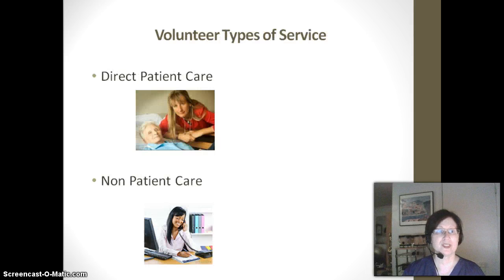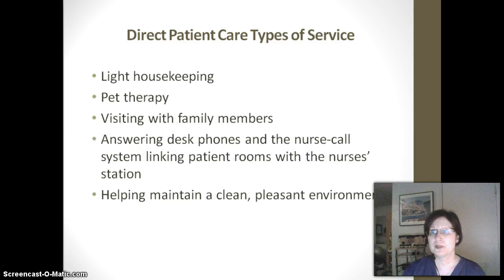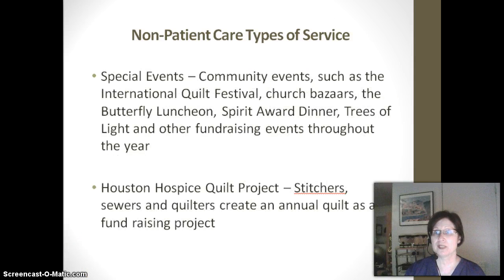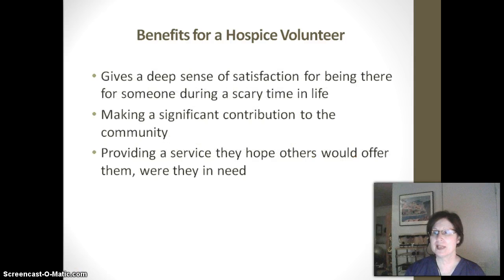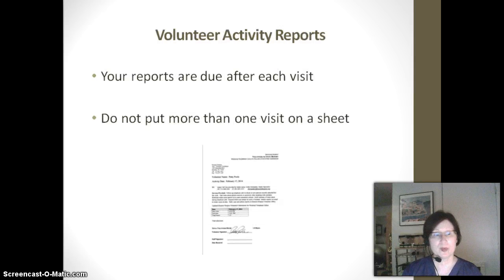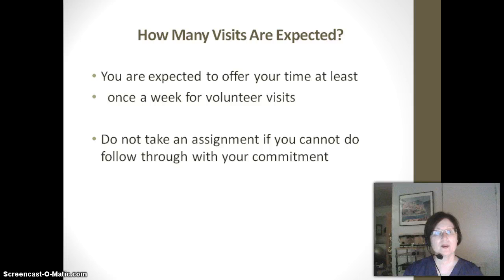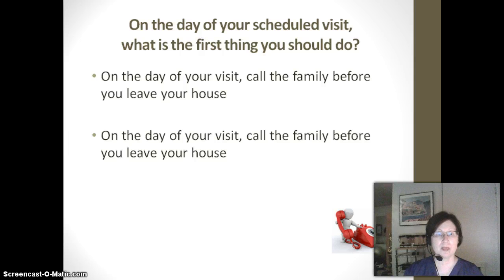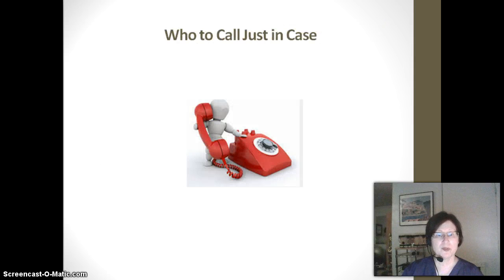Volunteer Responsibilities Review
In this tutorial we will review what skills are necessary to use in your training and the benefits of volunteering